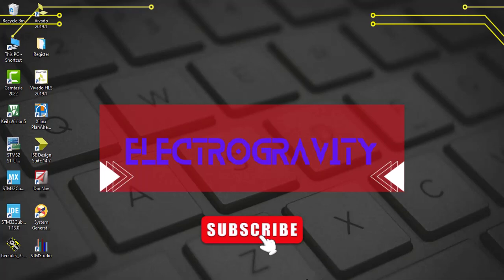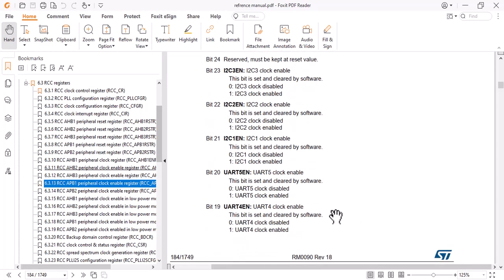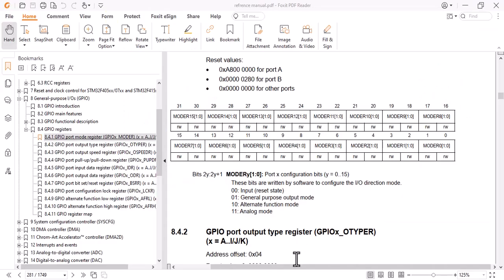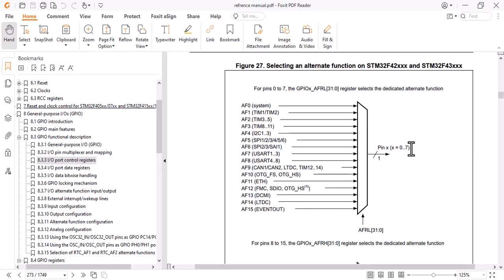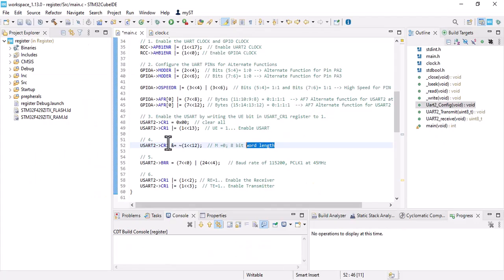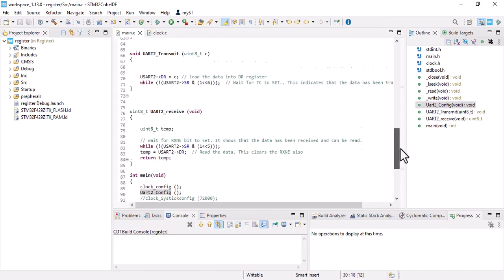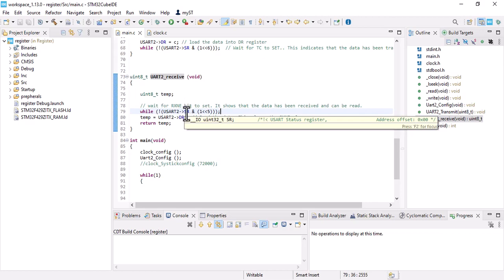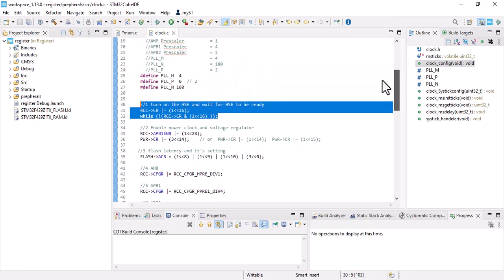STM32 Register-based (UART )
in this video I'm going to show you how to enable UART for your projects.